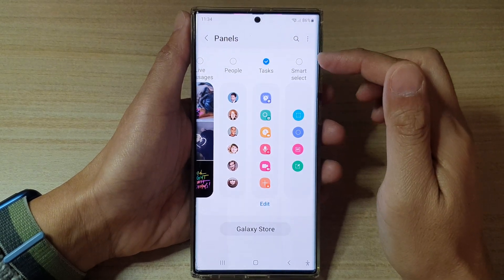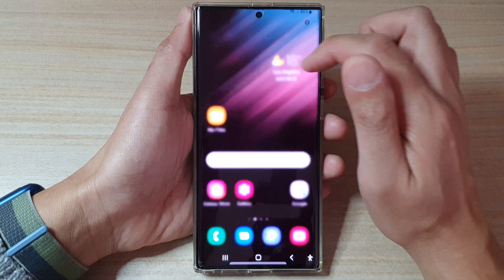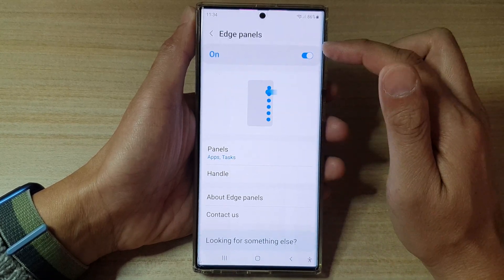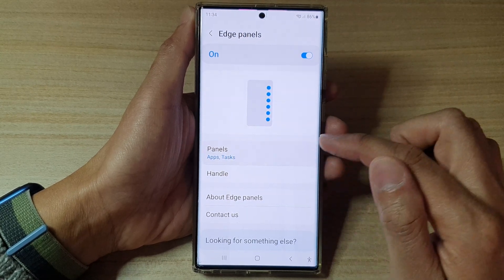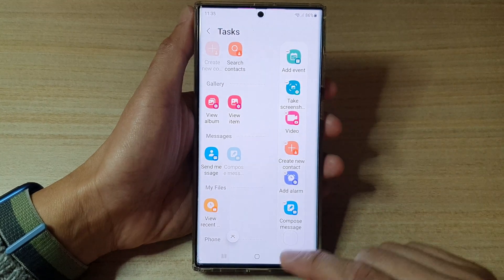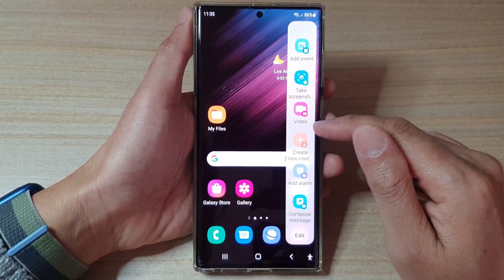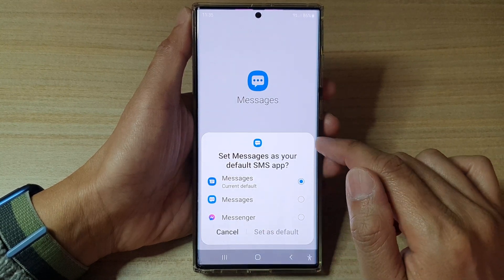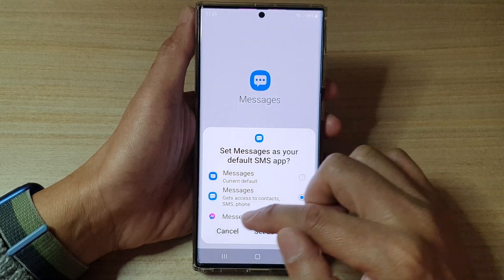Galaxy S22/S22+/Ultra: How to Add/Remove The Tasks Panel to the Edge Panels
Learn how you can add or remove the Tasks Panel to the Edge Panels on the Galaxy S22/S22+/S22 Ultra.